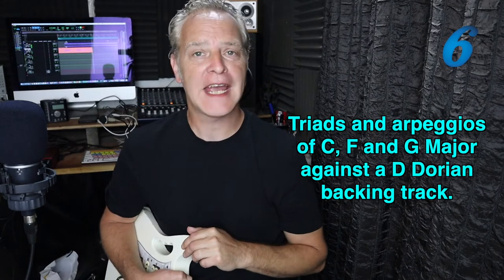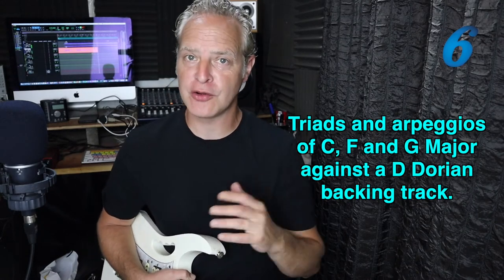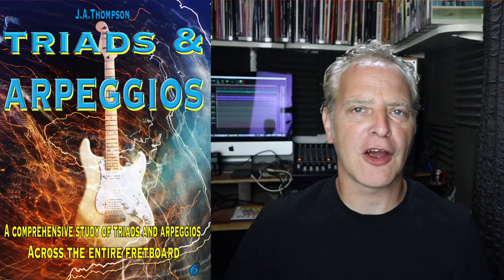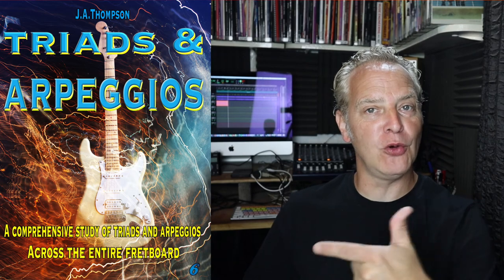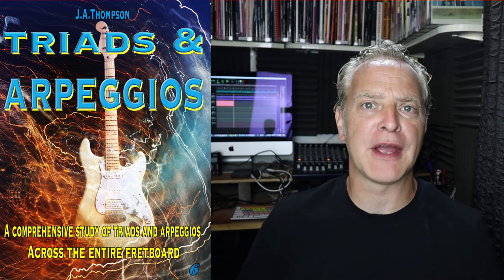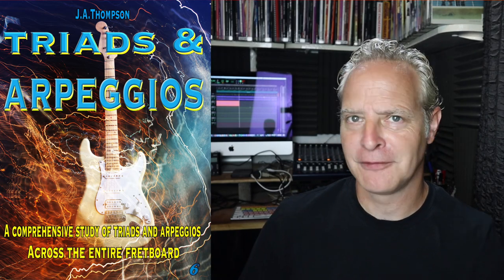Unlocking D Dorian: Triads & Arpeggios Explained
Welcome back to another video from Six String Studies.

In today's video, Triads & Arpeggios Part 2, you will be learning how to use the triads of C, F & G major over the D Dorian mode.
We'll be using D, A and E shaped triads over just 3 strings.
This video is designed to help you practice all techniques necessary to start playing like your favourite guitarists!